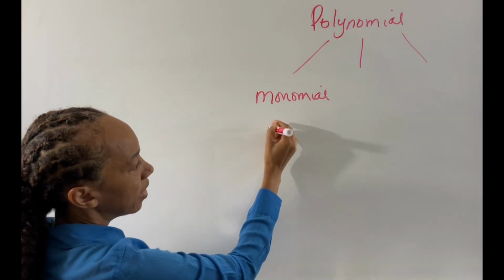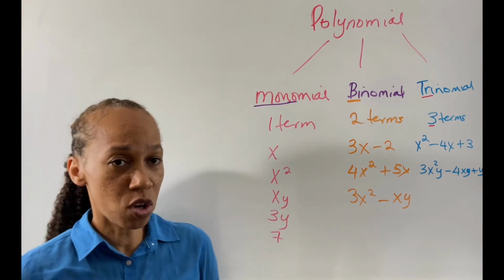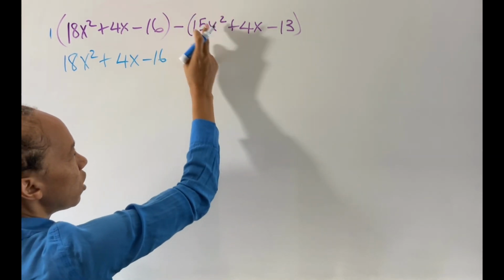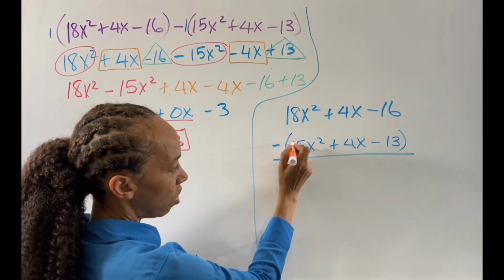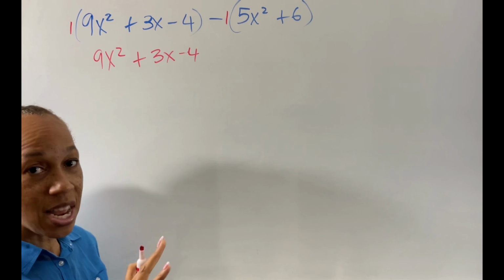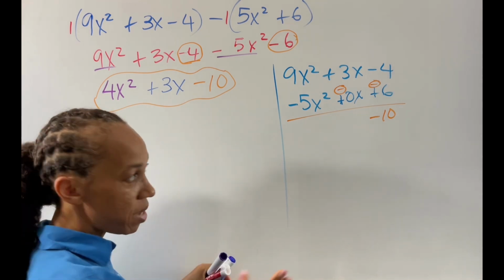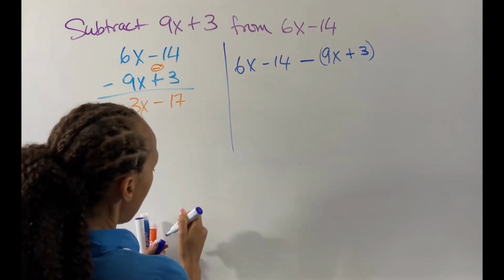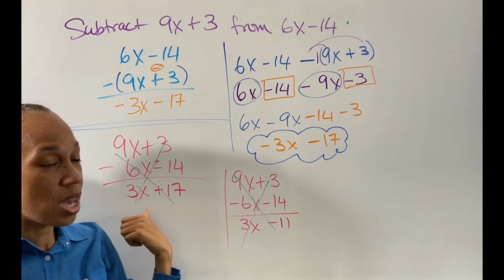How to subtract polynomials: two easy methods explained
In this tutorial, you will learn how to subtract polynomials, using two methods. You will also learn a bonus trick with a word problem and how to set it up to achieve the correct answer. You will also recall how to classify polynomials.